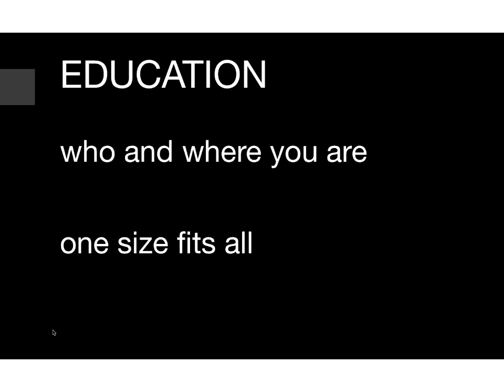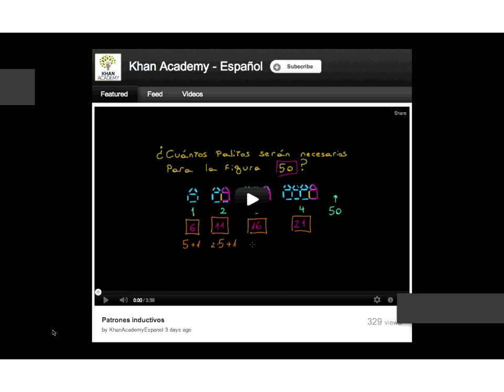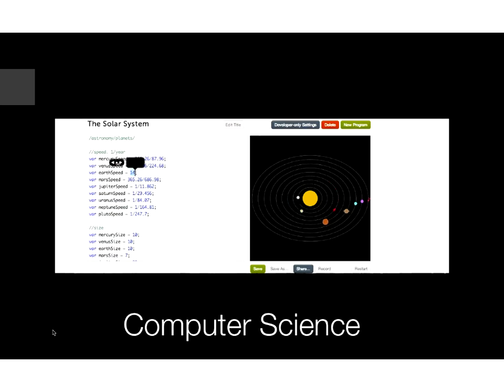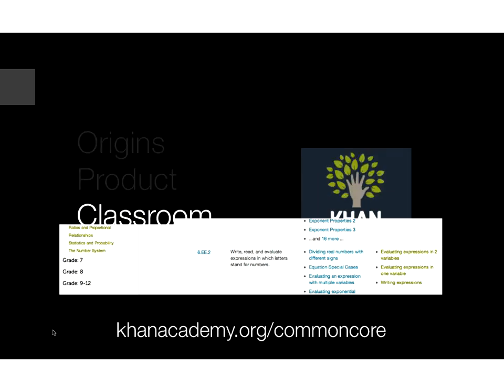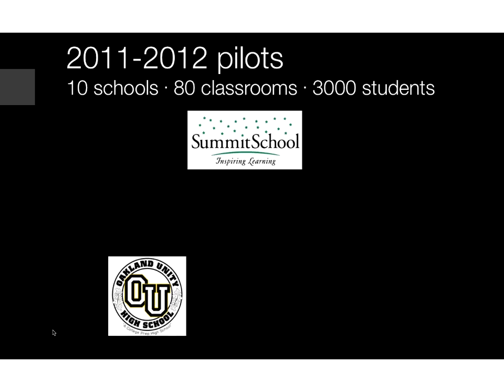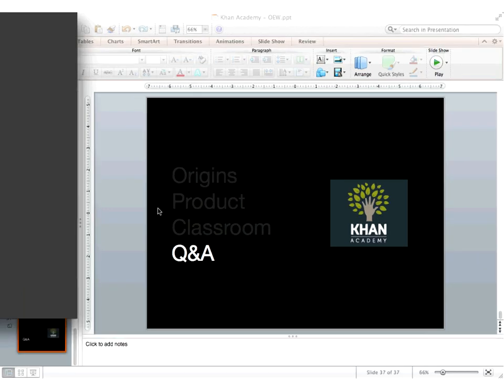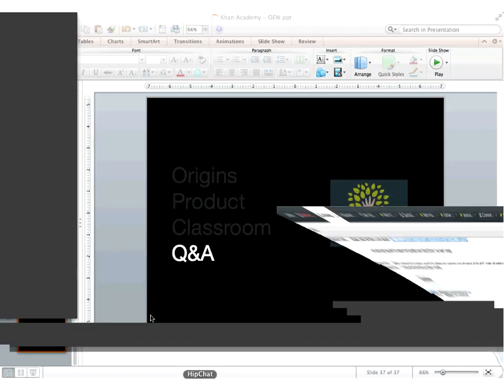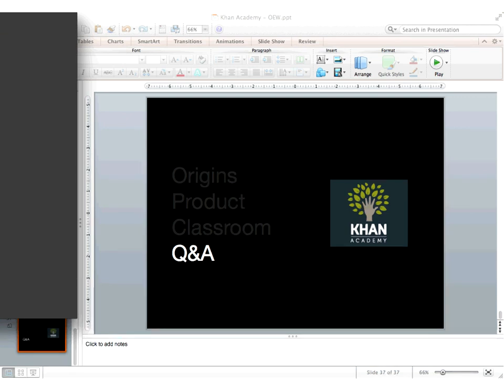Elizabeth Slavitt - Khan Academy: Personalized learning experiences